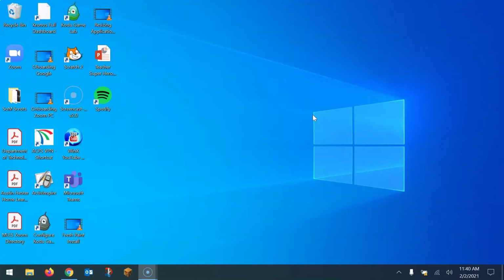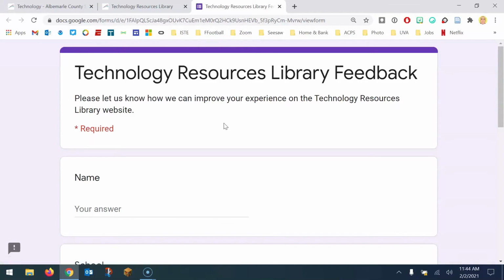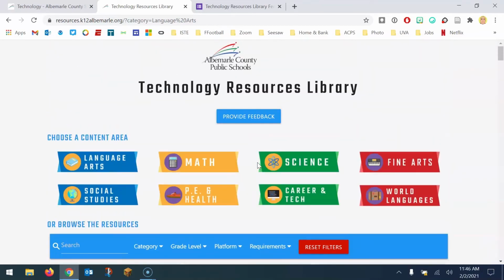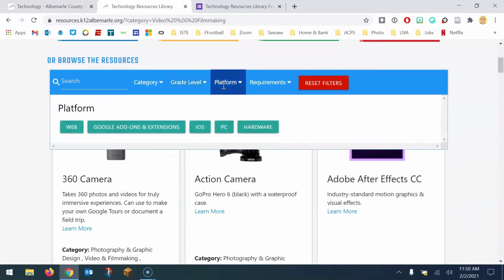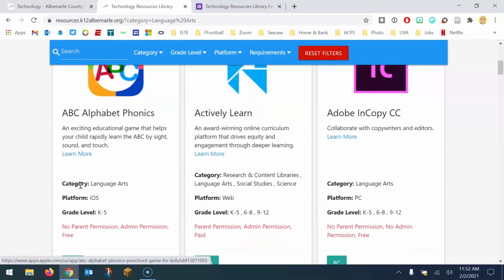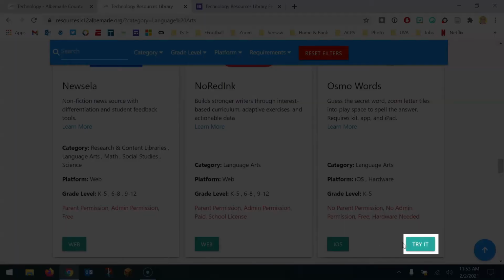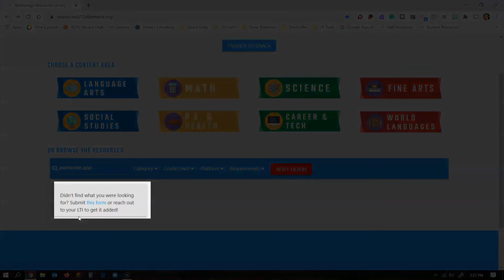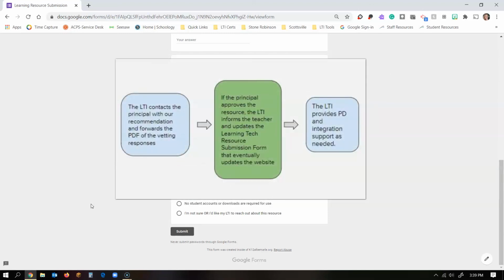Tech SERIES Resource Library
Learn about the ACPS Resource Website and how to submit vetting requests.​

This video is part of Albemarle County Public School's Digital Learning Summit.  To sign up and learn more about this event,